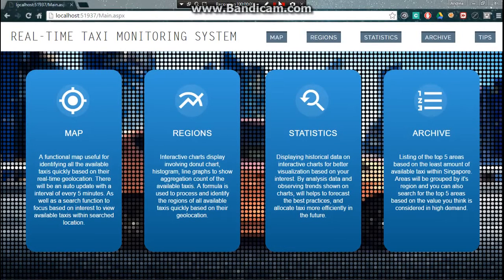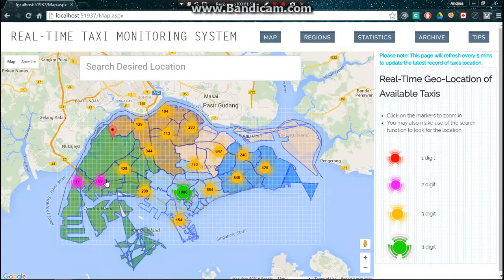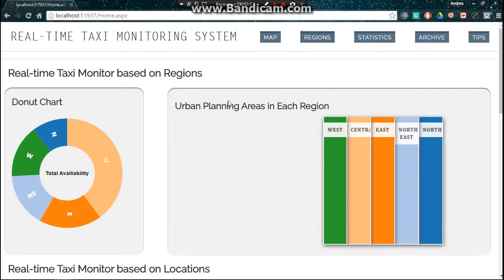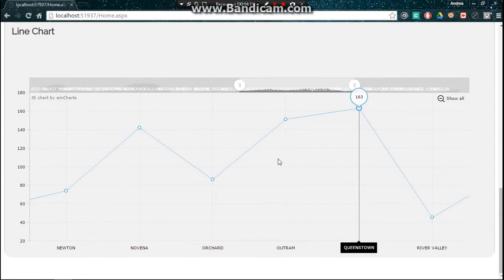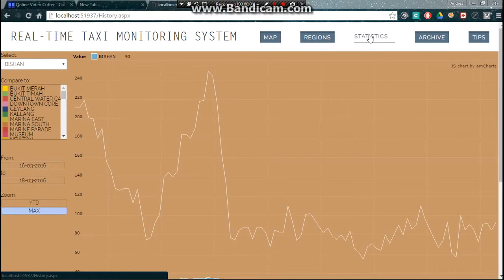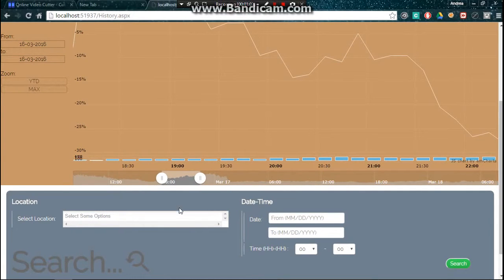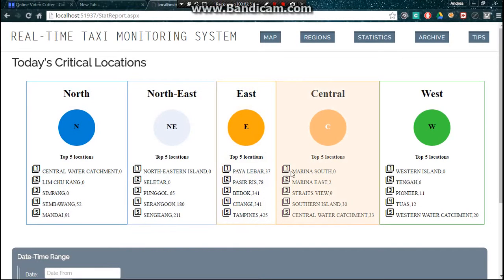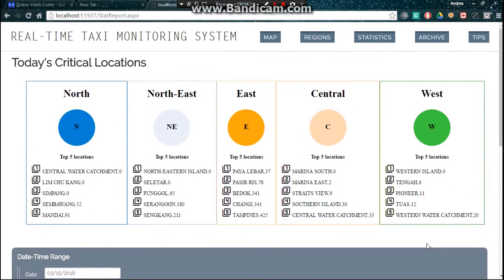FYP - Real time monitoring system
This is the RTMS system implemented for my FYP proj. Thank you for your time!